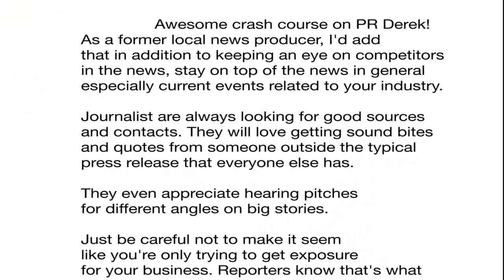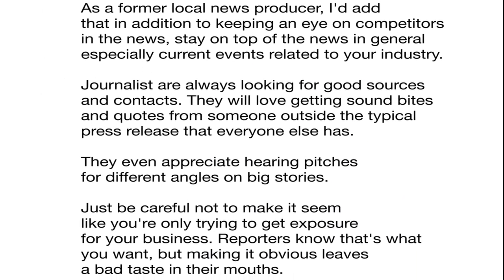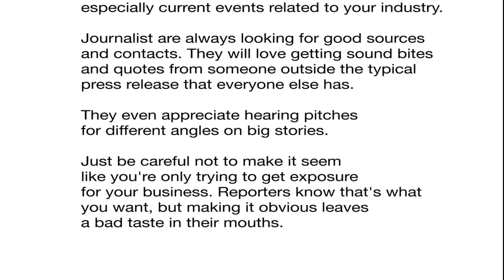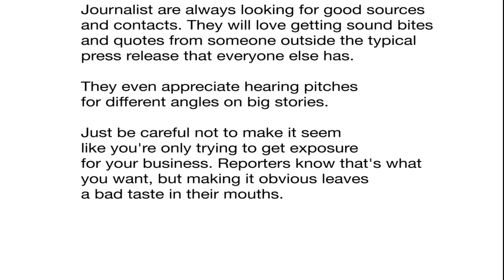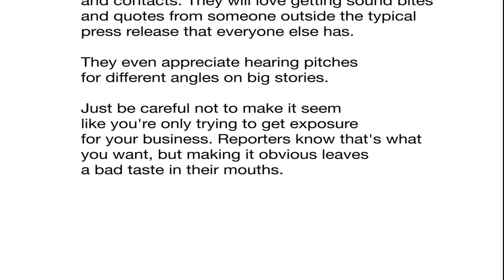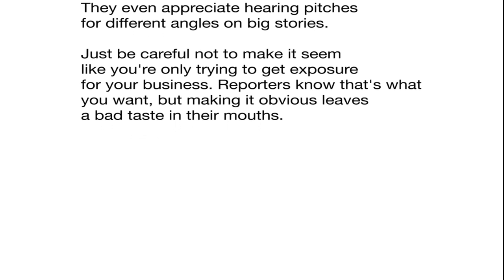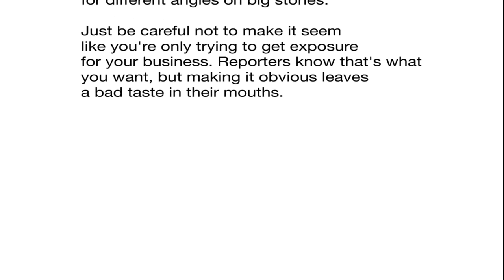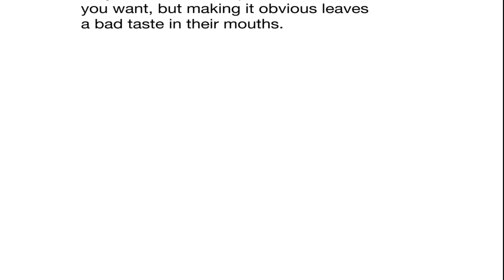The Drafting Technique - How to Land Major Press (With No Connections)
"How do you land major press for your startup, small business, or blog?"

The answer is called "The Drafting Technique," and in this short video, I walk you through how you can start using it today!

If you want the simple 3-step process for using "The Drafting Technique," just proceed on over to the blog.

In addition to the 3-step process, I reveal the 3-types of things you can start drafting behind TODAY. And what's funny is, once you know what they are, you'll see how easy this is!